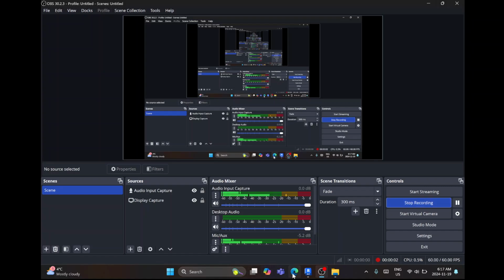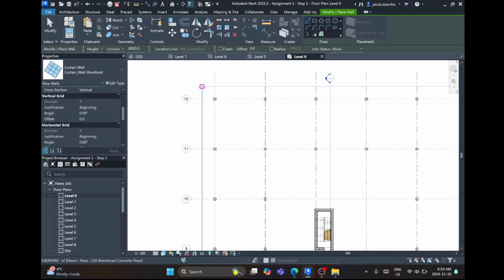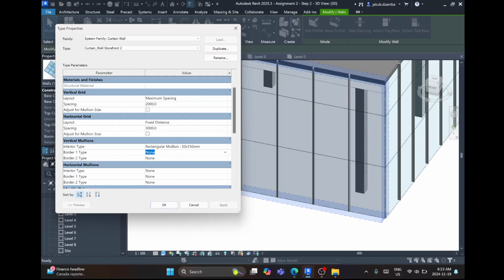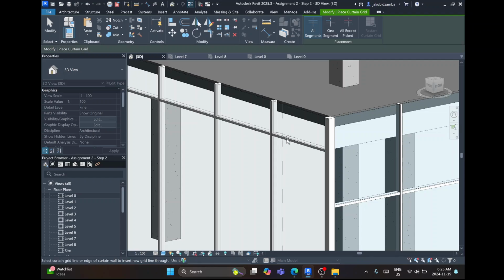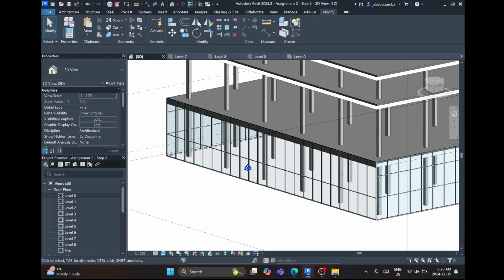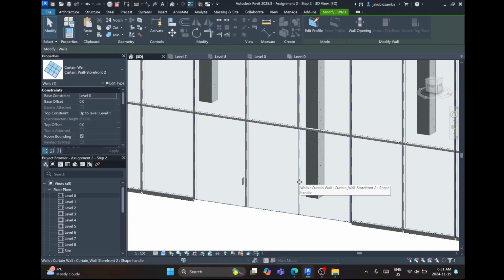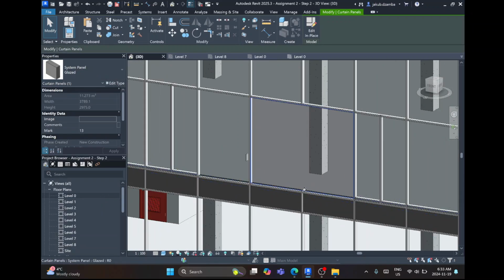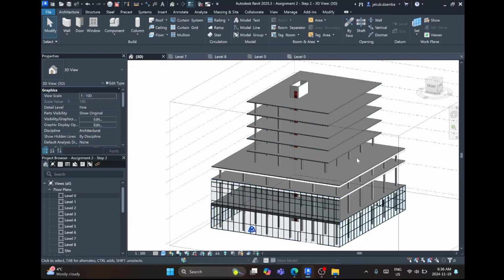ARC252 Assignment 2 - Part 2